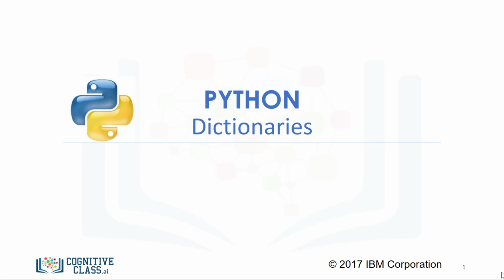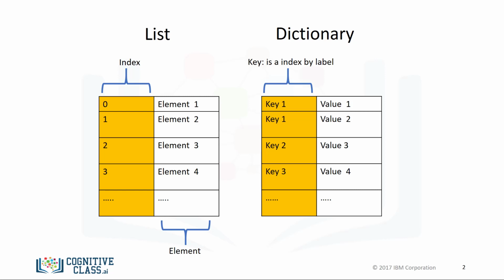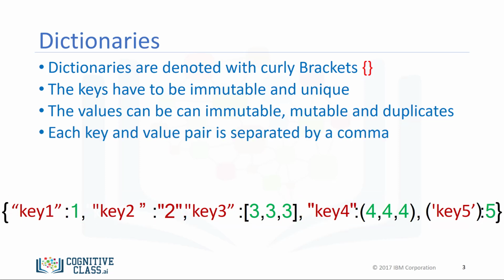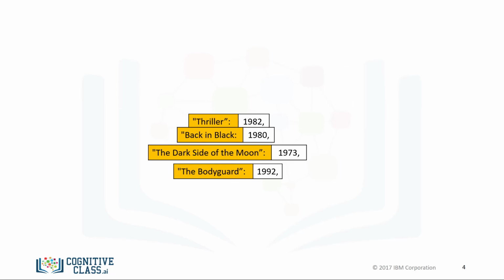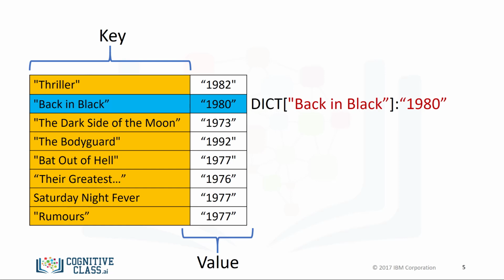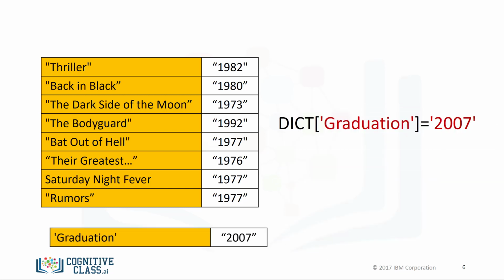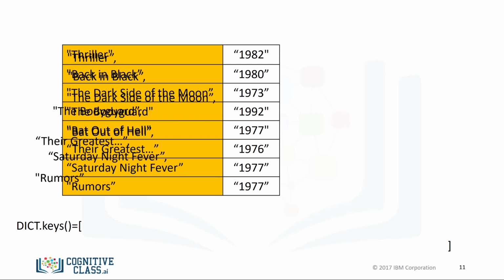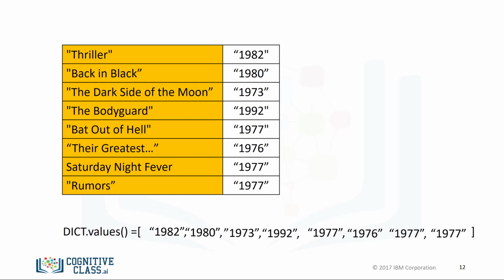PY0101EN - Dictionaries 2:24